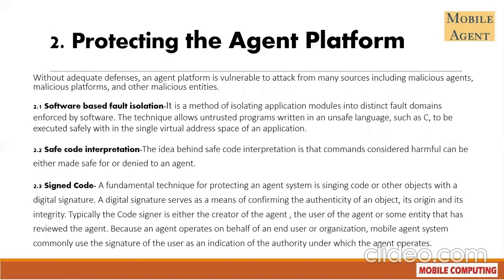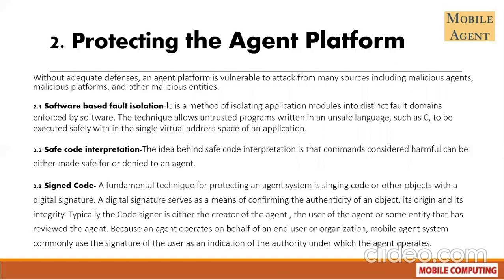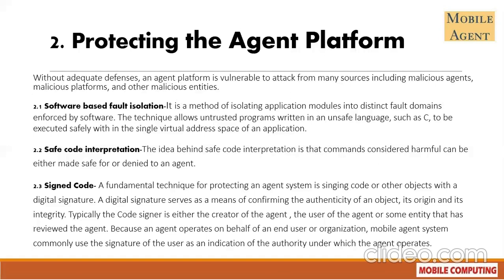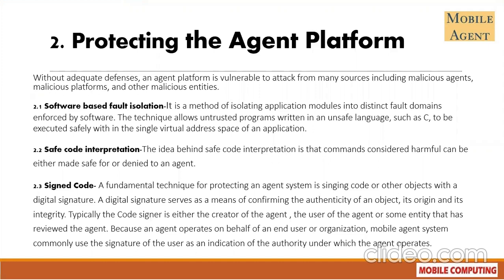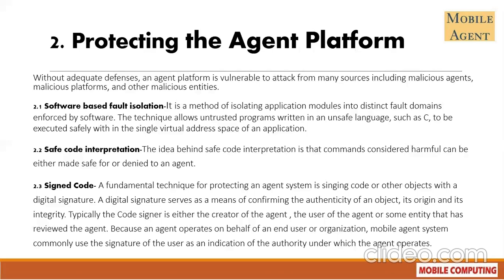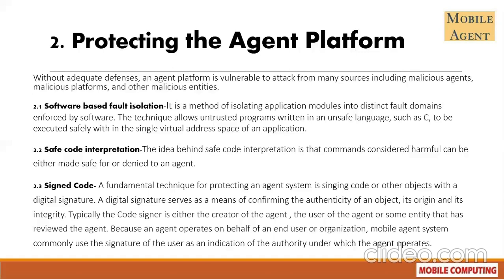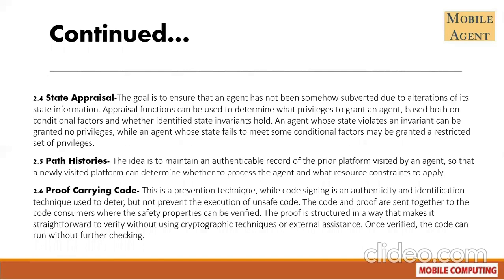mobile agent lecture 3 ia9zahTe qVaU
This video contains the countermeasure to protect the agent platform, in continuation with the previous lecture of protection against agents.